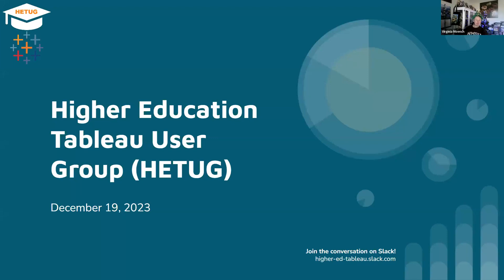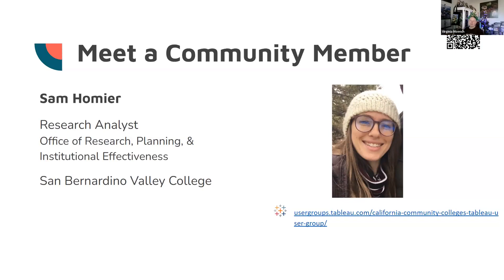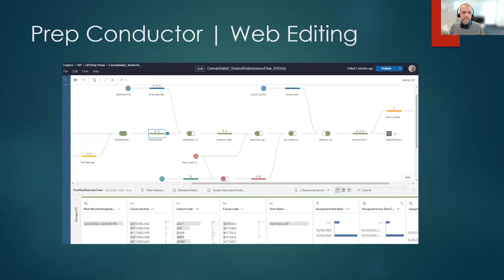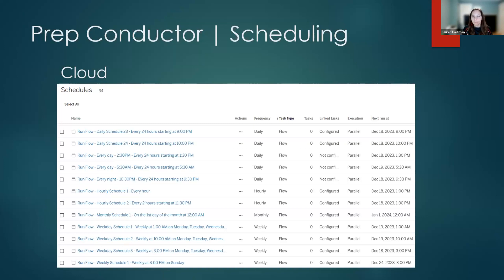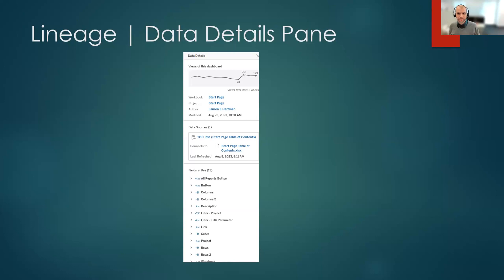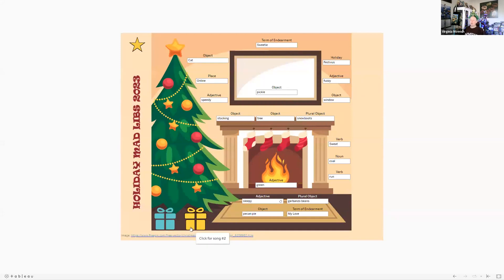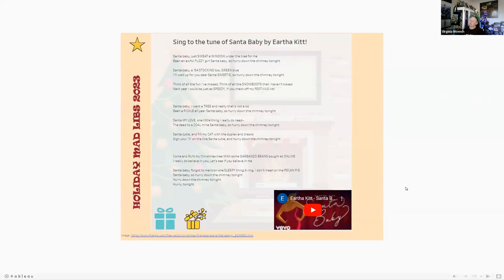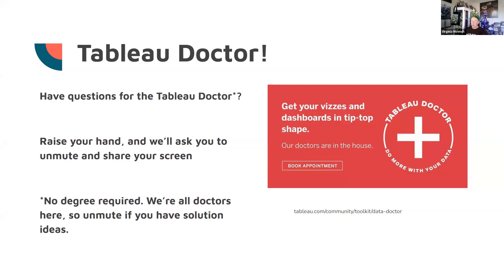Higher Education Tableau User Group - December 19, 2023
HETUG December 2023: Mad Math about Tableau Doctor!

Meet mathy Sam Homier (San Bernadino Valley College), learn to manage your data with a Tableau add-on with Lauren Hartman (UAlaska) and David Liška (SMU), see the maddening goodness of Ginny Moench's holiday Mad Libs, and then visit the Tableau Doctor, no appointment necessary and no co-pay!